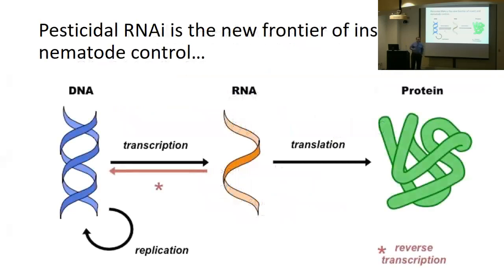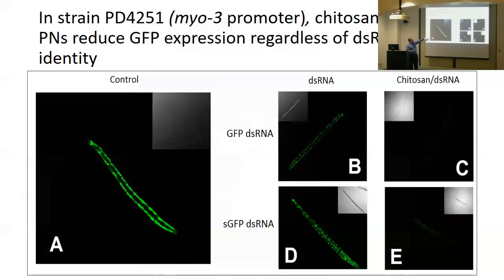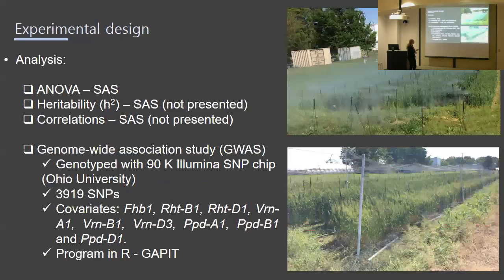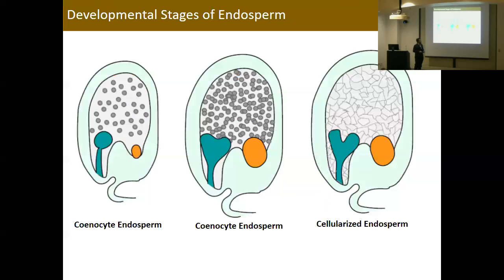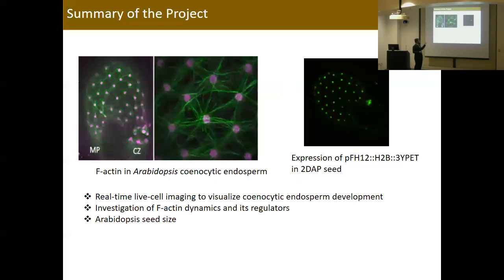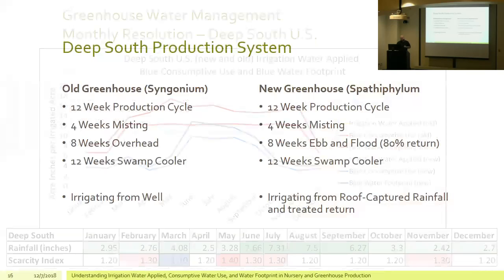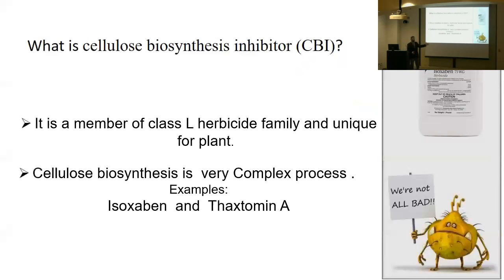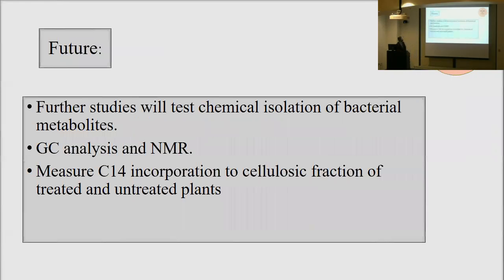IPSS Symposium Fall 2018 Session II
Presenters:
Stuart Lichtenberg
Elisane Tessmann
Mohammad Foteh Ali
Joshua Knight
Mohammad Alsabri